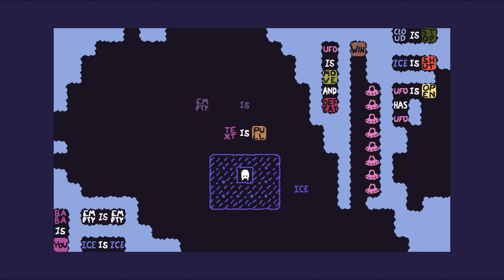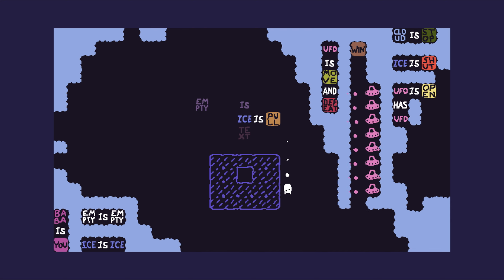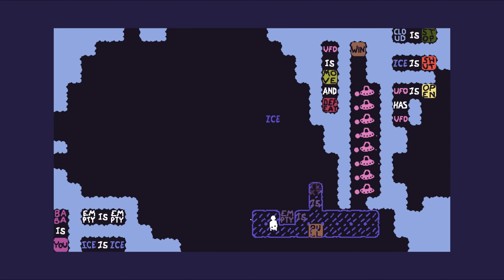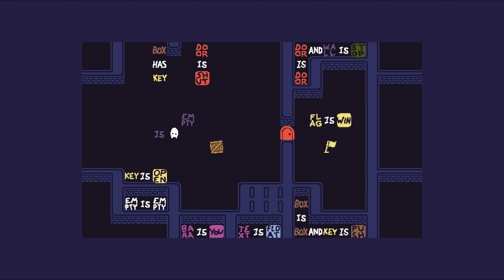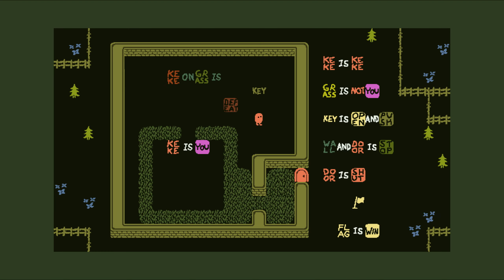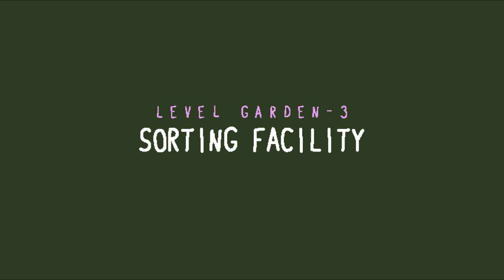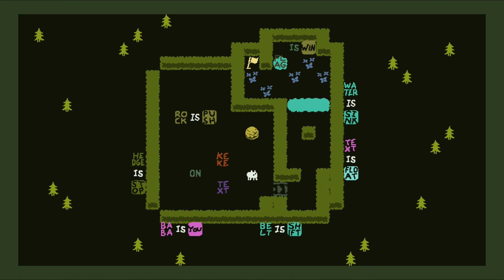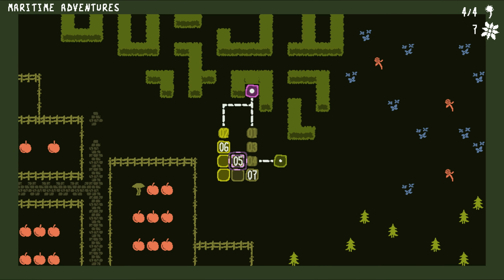play Baba Is You 18 | keke on rock is not whisky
Enjoy watching puzzle gameplay with a good balance between pondering and overcoming of the challenges? Join me and like-minded subscribers on a journey to have fun conquering Baba is You

Baba is You is literally a game about pushing blocks. It is actually a game about pushing the limits of our imagination and creativity. Let's see how far we can go in this game.

papaisniu is a new dad who needs some self-care, like some fun and mastery. "Why don't I brush up my video producing skill together with playing some games I like?" he asked himself. And so this channel was born.